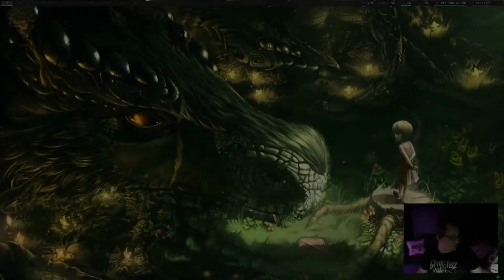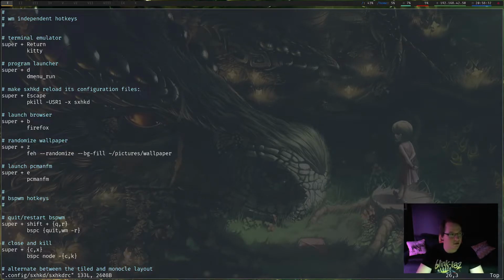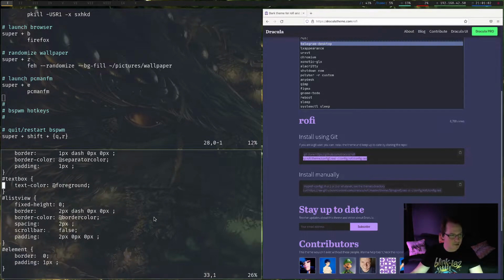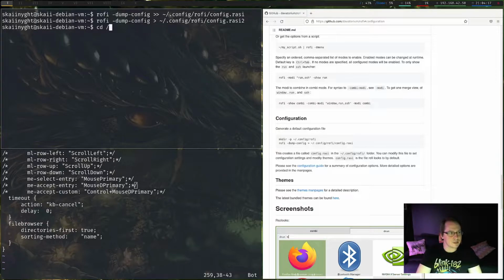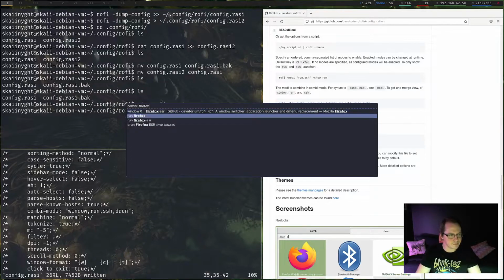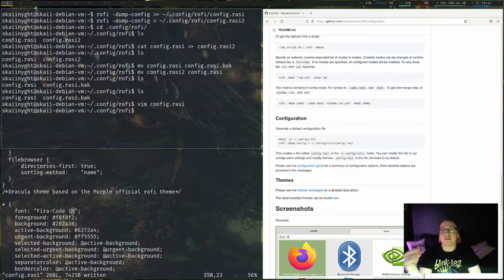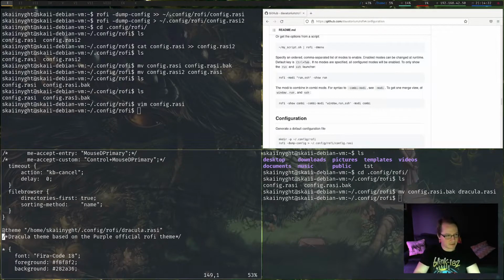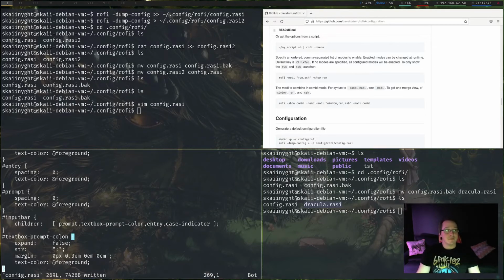Rofi Upgrade [Drop dmenu Like It's Hot] - Bare Bones to Beautiful - 08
In this video I switch Dmenu out for Rofi, and do some configuring - of course breaking some things along the way.